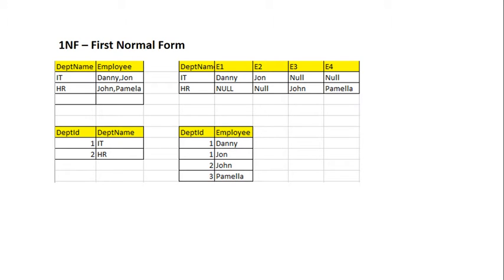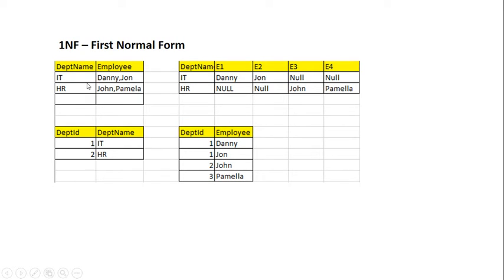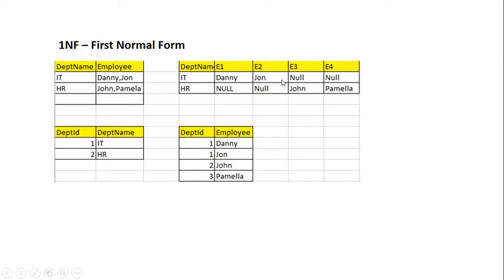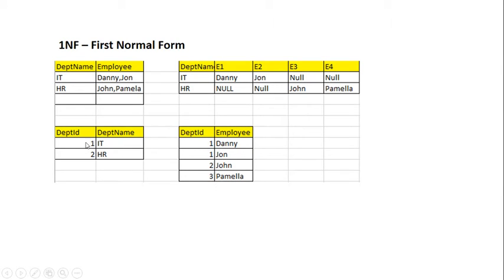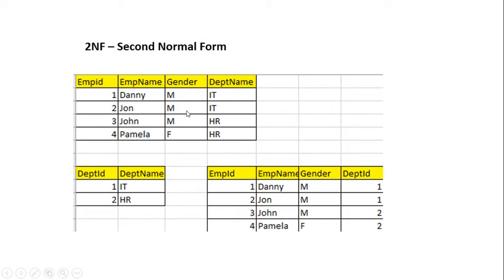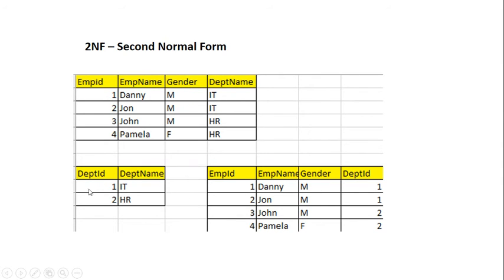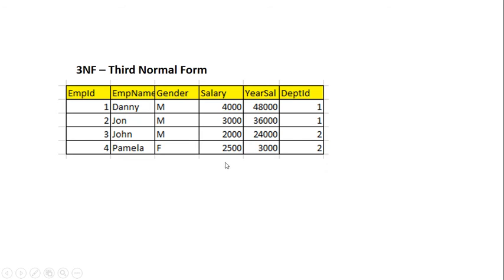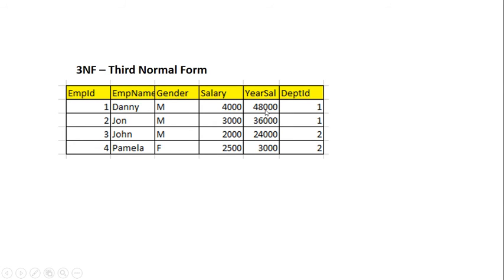Question 3 - 1NF, 2NF, 3NF?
This video series are basically designed for a reference purpose of database concepts and terms.